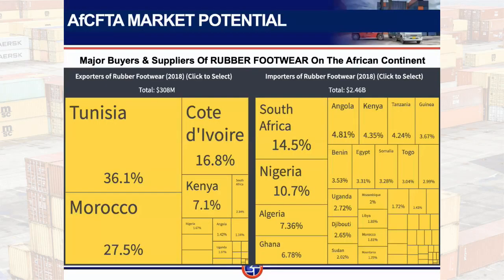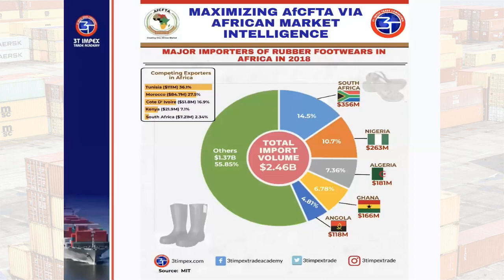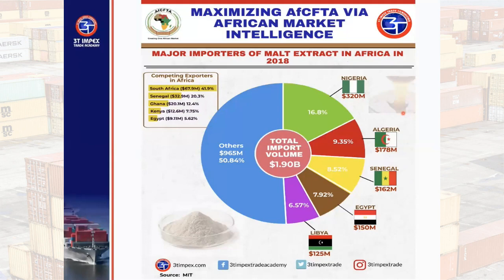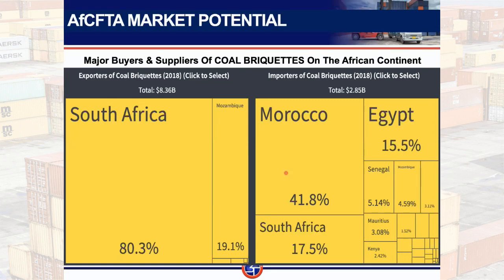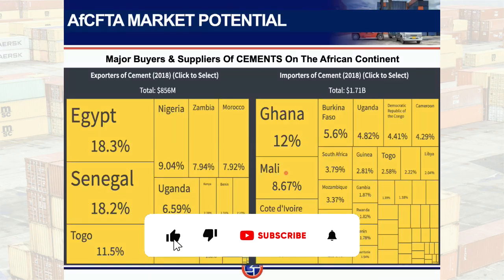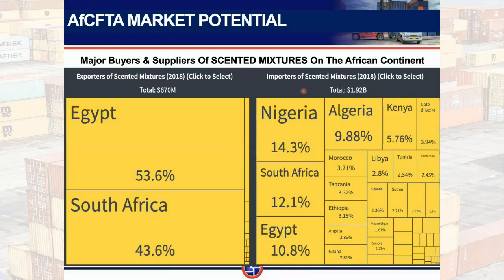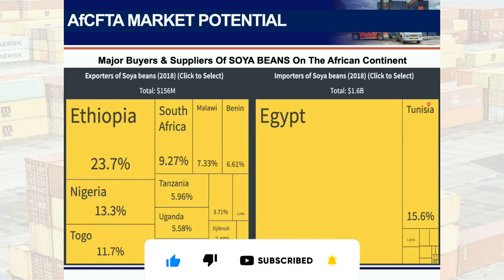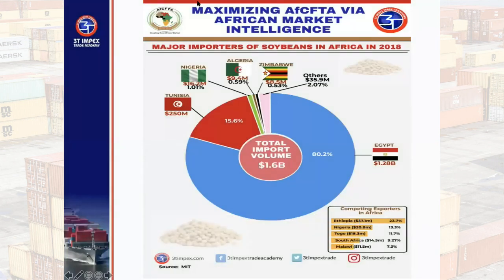Exploring African Markets For Cement, Scent, Briquette, Footwear & Malt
Do you desire to learn more about import-export business?
Discover Books By Export Doctor Using These Links:
EUREKA! I Found International Buyers (Book)
EUREKA! I Found International Buyers (Video)

To join our export mentoring program or get the Eureka pack (that teaches you how to find buyers abroad) send a WhatsApp message to 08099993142 or send an email to